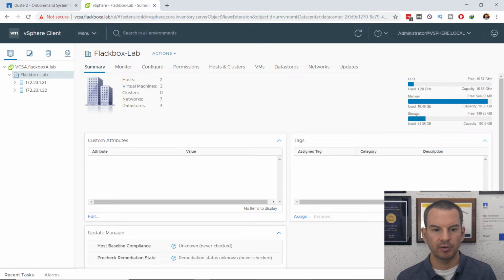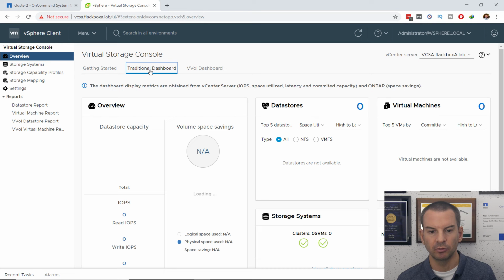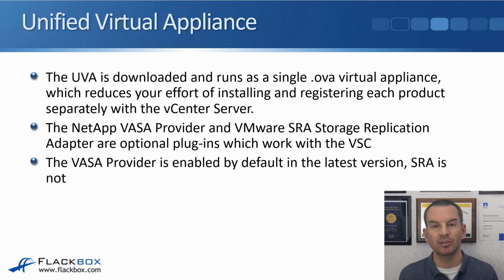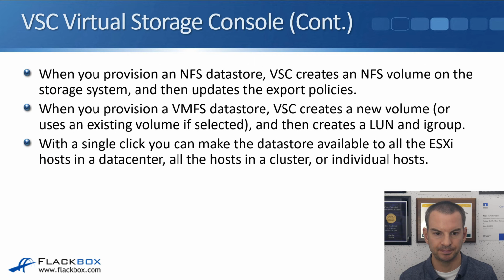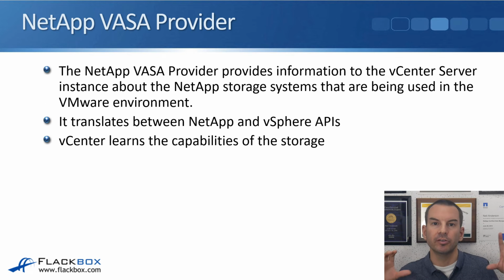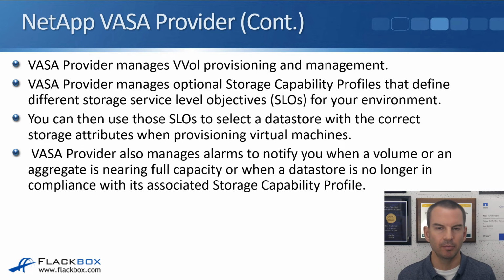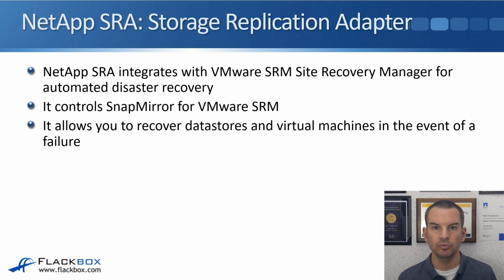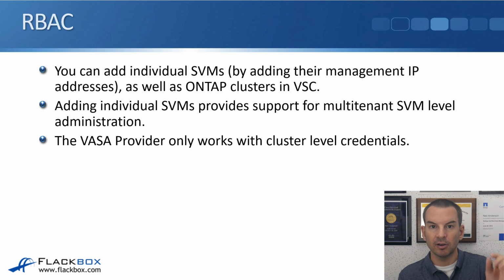NetApp VSC Virtual Storage Console Overview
for the full blog post with text and screenshots.

Thanks!
Neil